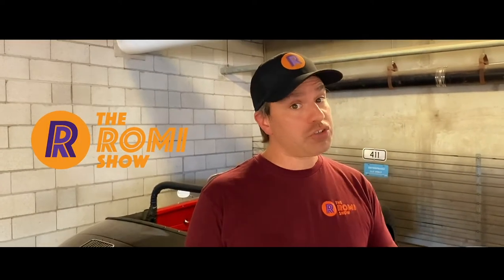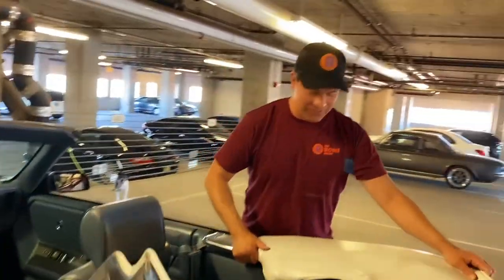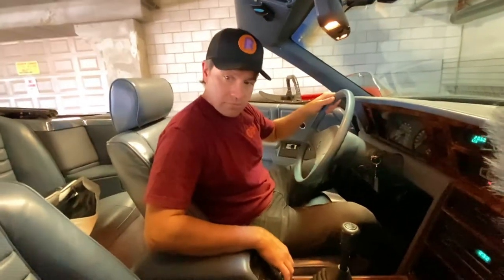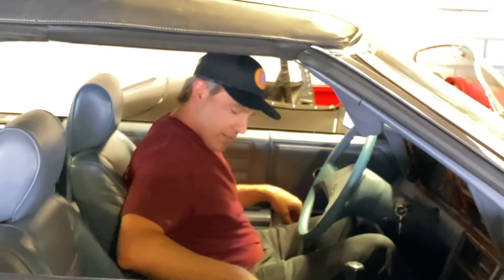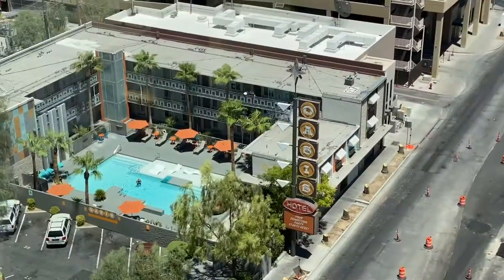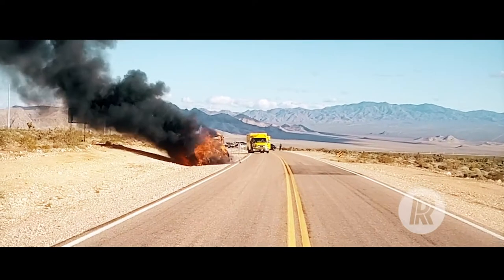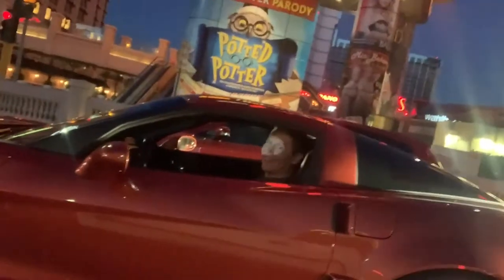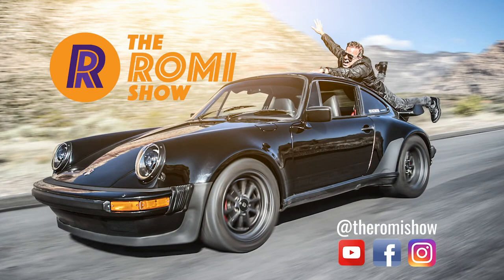Chrysler Lebaron Convertible on Doug DeMuro's Cars & Bids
How to put the electric top up on 1988 Chrysler Lebaron convertible from Doug DeMuro's Cars & Bids.